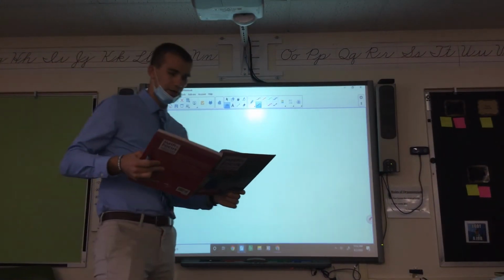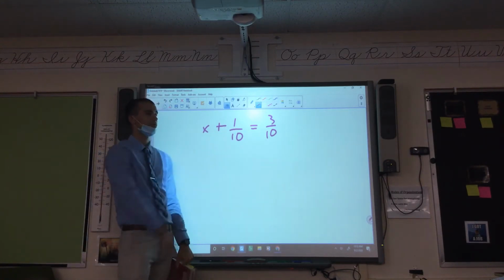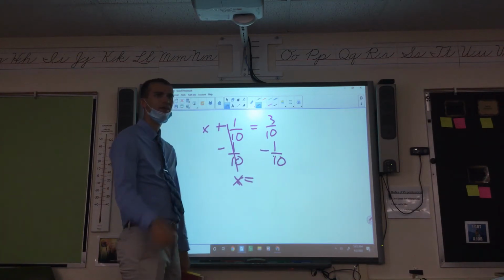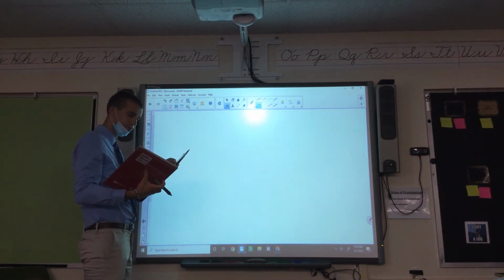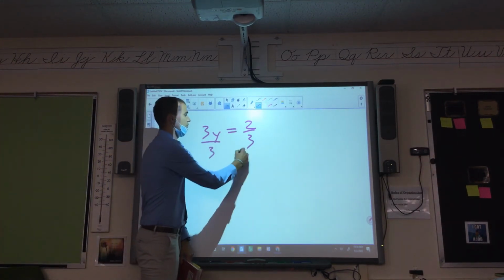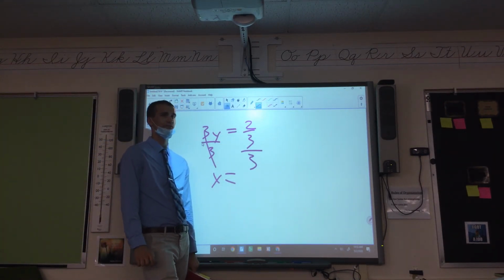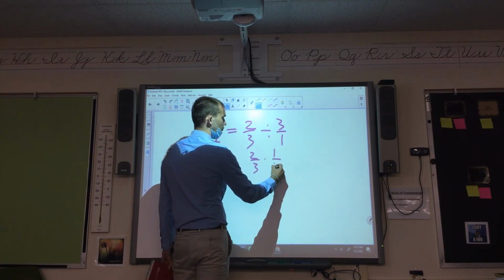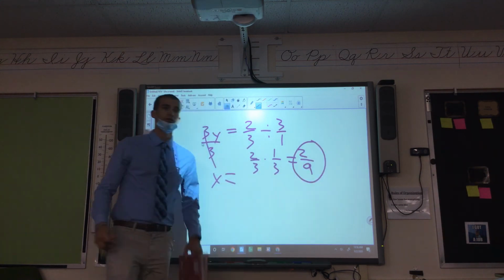8.1 Solving Algebraic Equations (Day 2, part 2)